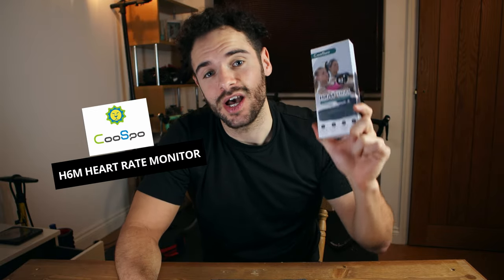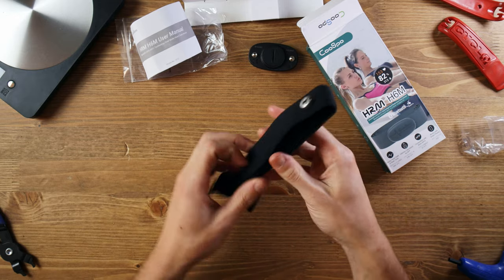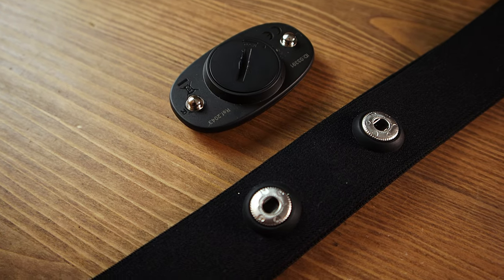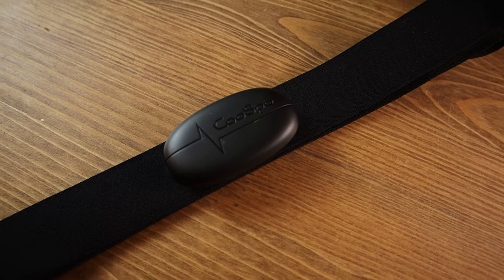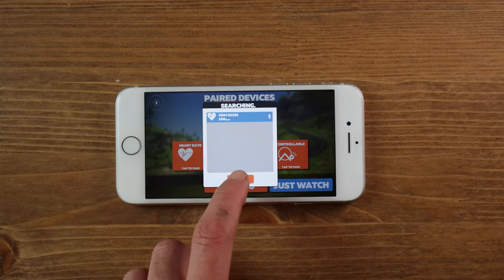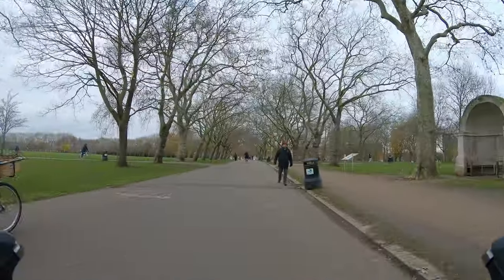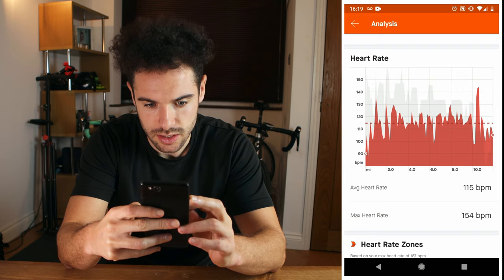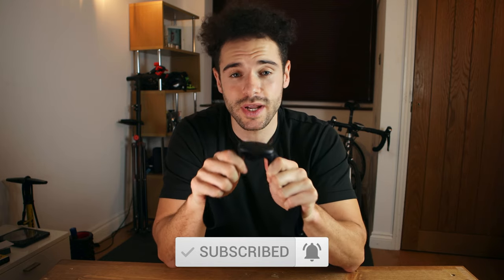Cheap Heart Rate Monitor From Amazon | Coospo H6, Unbox, Connectivity, Review & Road Test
00:00 - Hello Fine People
00:44 - Unboxing
02:09 - Technical Details
03:11 - Ant+ & Bluetooth Connections
06:10 - Road Test
07:18 - Data Analysis
08:04 - Is It Worth Buying?

Today I'm looking at the cheap Coospo heart rate monitor from Amazon and whether or not it is worth buying.

First, I’ll look at what's inside the box of the Coospo H6 chest strap heart rate monitor. Then we’ll have a quick look at the technical details.

I'll look at how to connect the heart rate monitor to the iPhone, Android and a cycle computer. We’ll test both Bluetooth connections and Ant+ connections. It’s actually pretty simple when you know-how.

The big question is… is it worth buying the cheapest heart rate monitor from Amazon? Or is it absolute garbage?

COME SAY HI!

CAMERA GEAR USED:
○ Main Camera
○ Main Camera Lens
○ Action Camera
○ Microphone Rode video micro
○ Microphone ETM 001
○ SD card
○ Vlogging Case
○ Handlebar Mount
○ Chest Mount
○ Helmet Mount